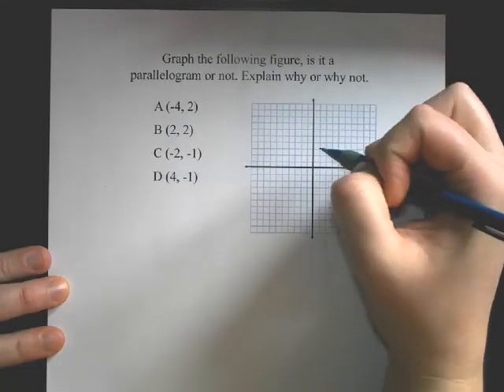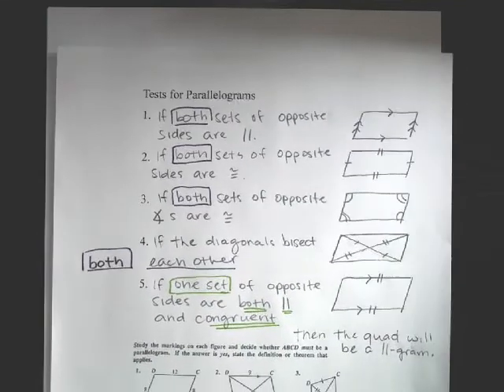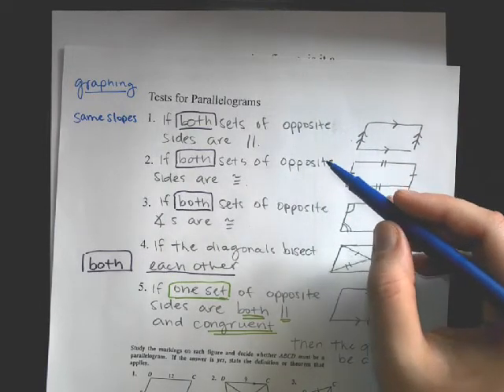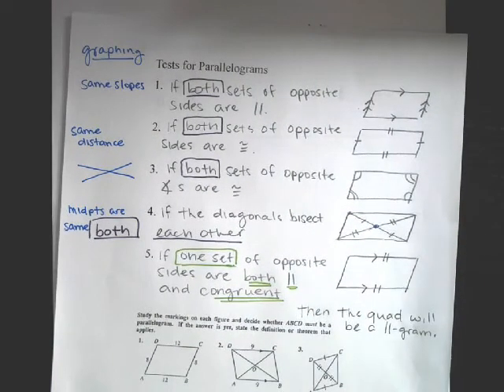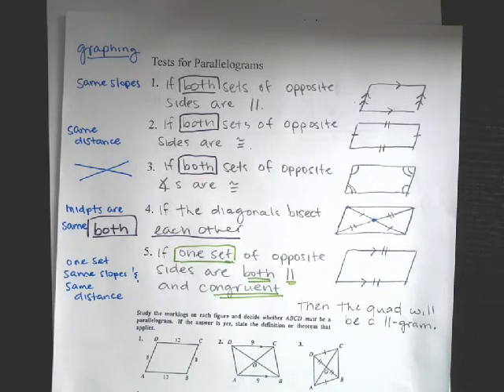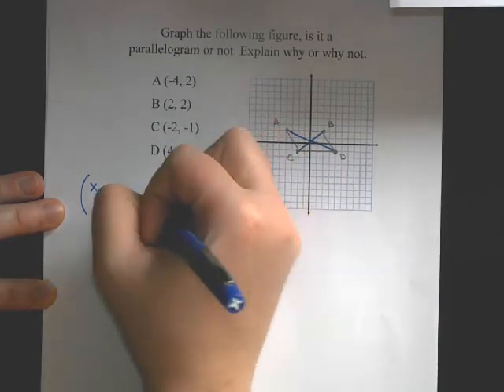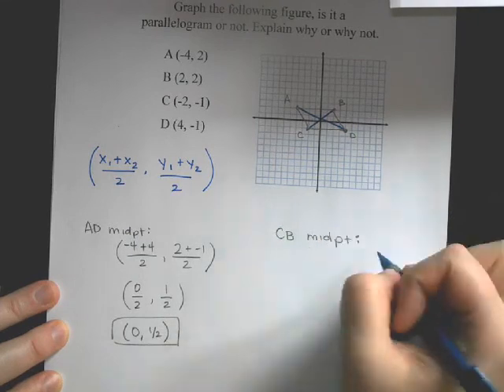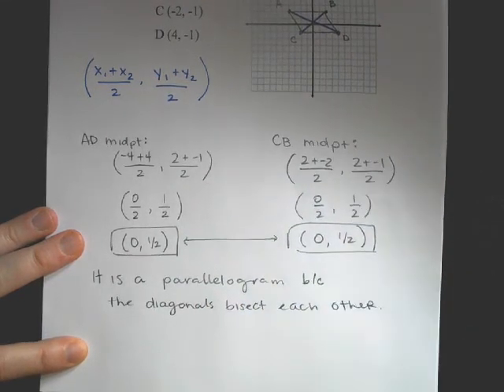Geometry Section 7.3 Graphing Parallelograms